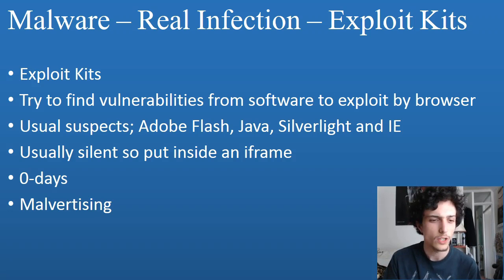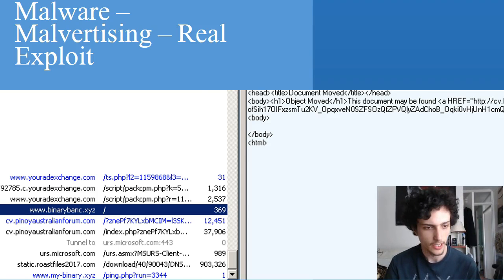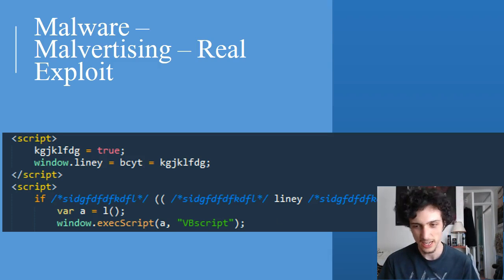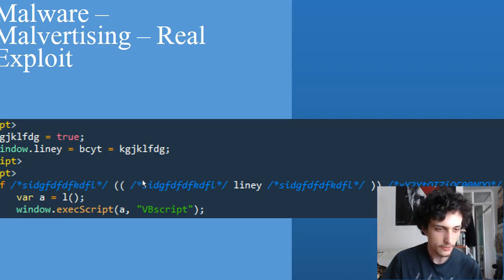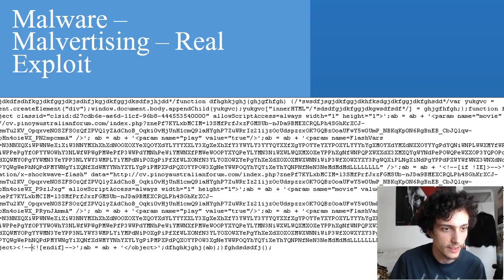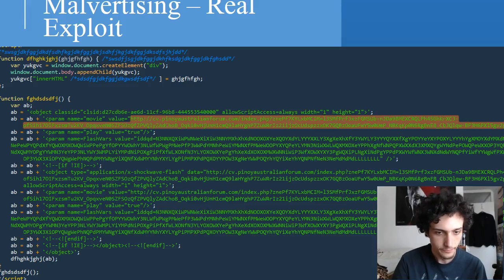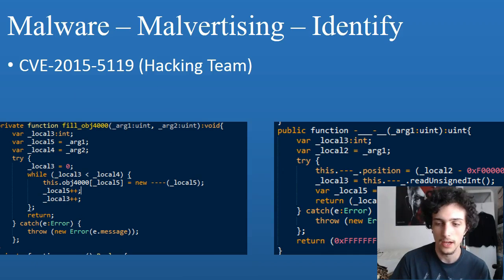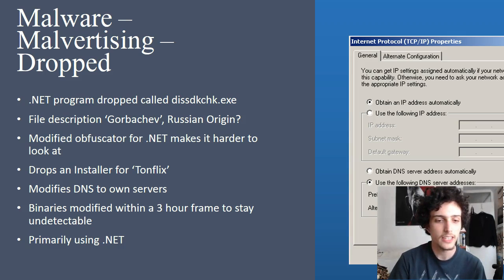Going Through a Real Infection - Malvertising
Looking at a real infection case that I analysed from an Ad network.